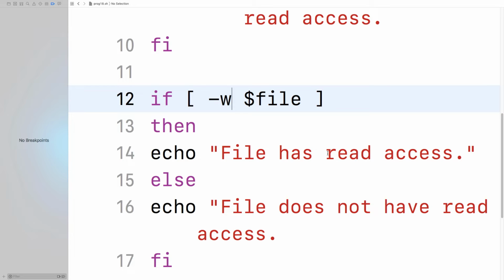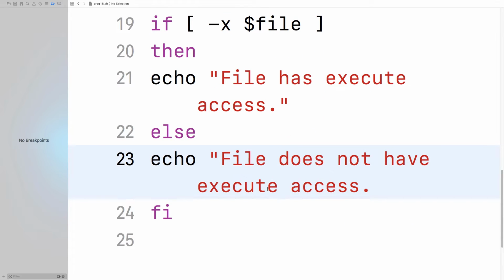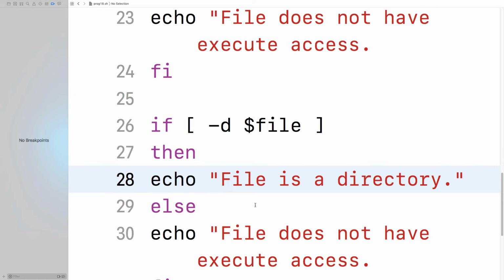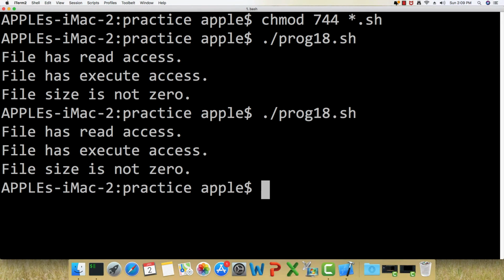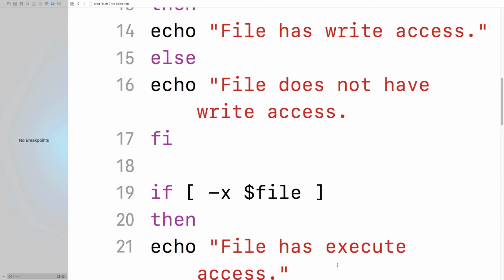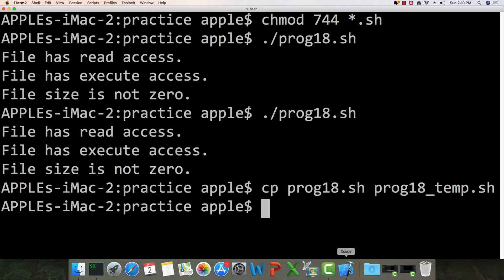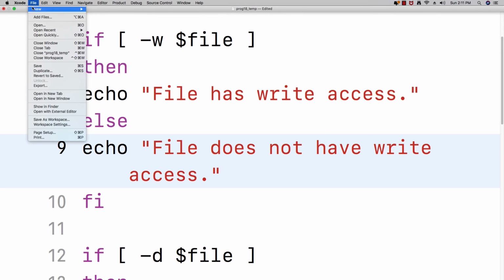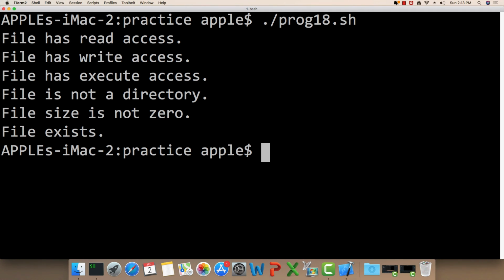EP010 - macOS Linux - Bash Scripting - File Operations